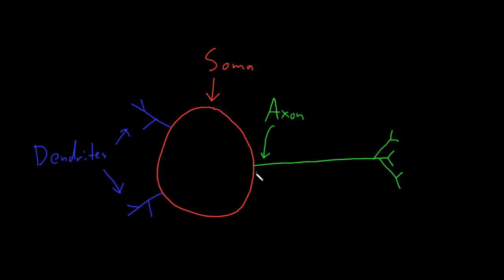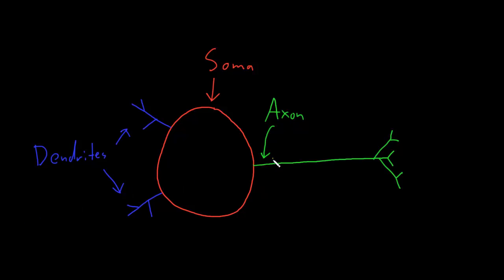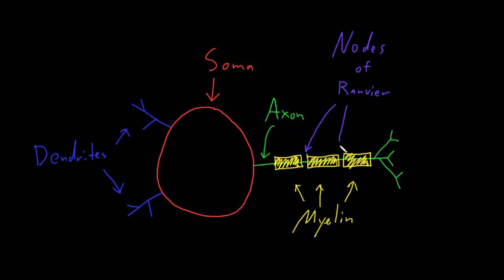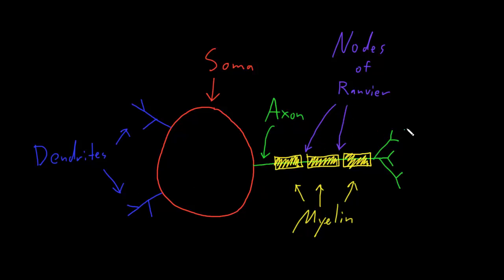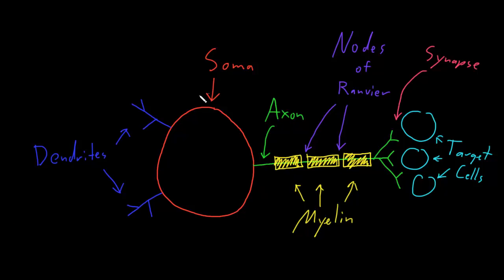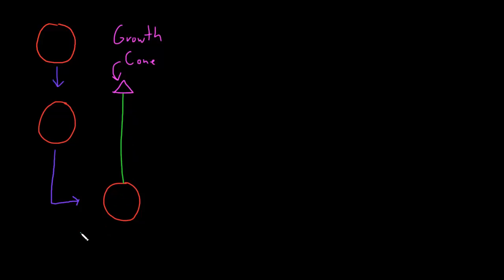Overview of neuron structure